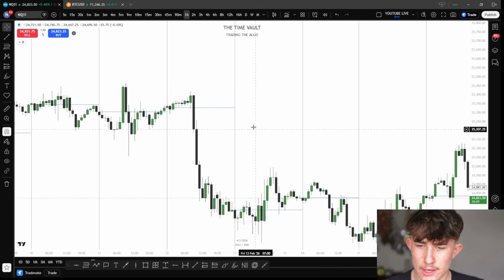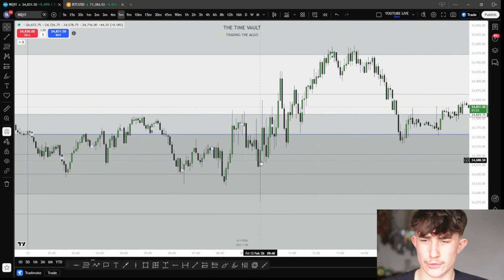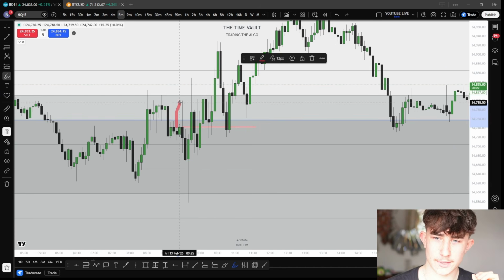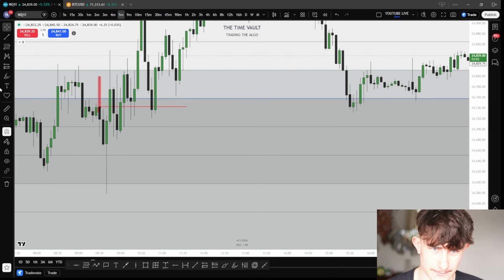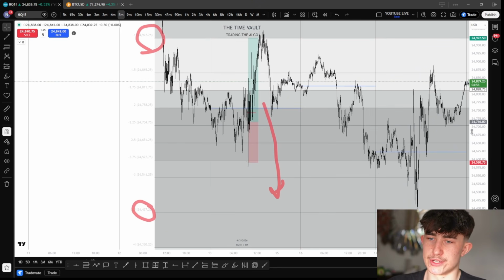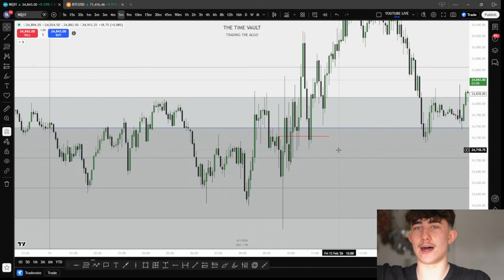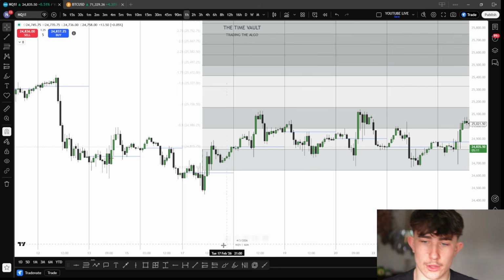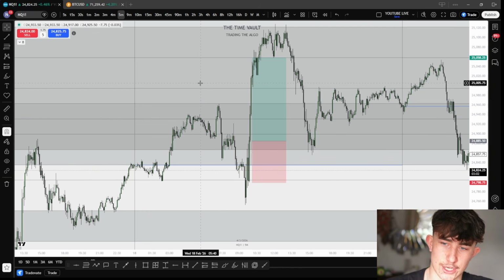ADVANCED TAPDA, HOW I IDENTIFY THE 9:30 JUDAS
- UNLOCK THE KEY TO THE ALGORITHM AND DISCOVER REAL ALGORITHMIC PRICE DELIVERY